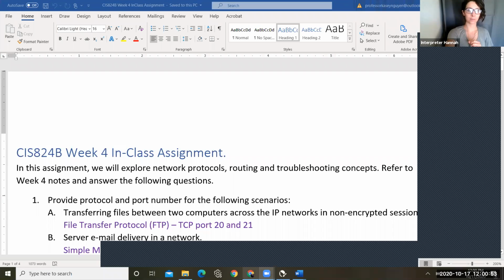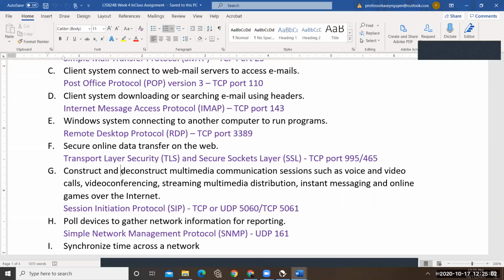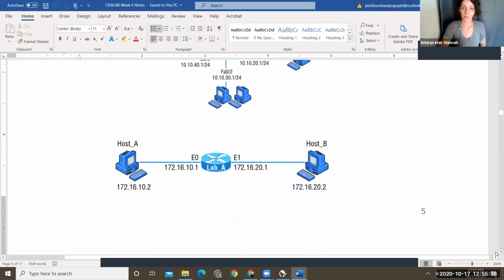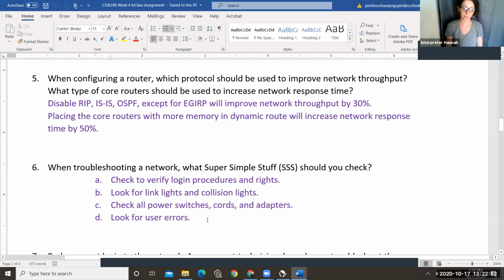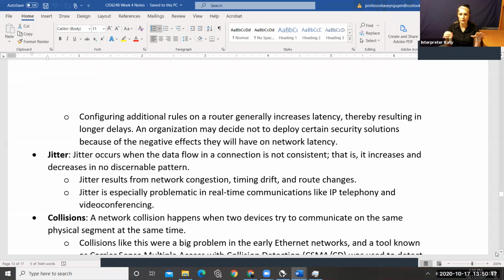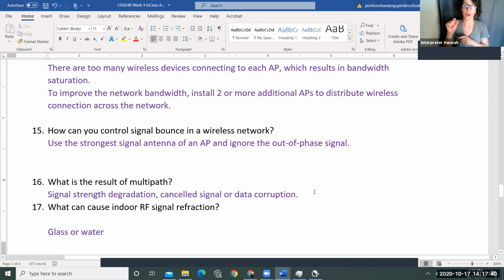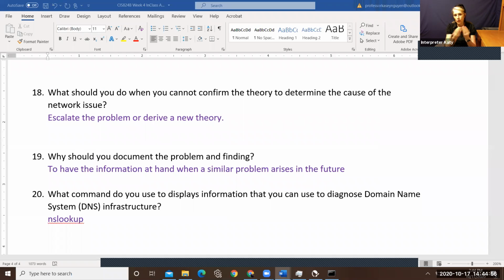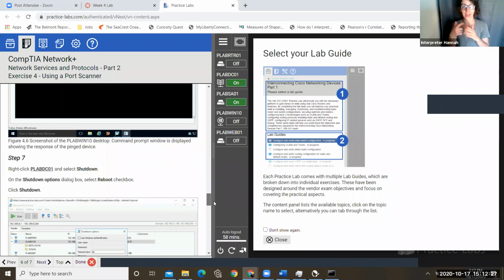CIS824B Week 4 Lecture and Lab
Explanation of network protocols, routing basics, troubleshooting network. Lab preview of network monitoring, Wireshark, and Windows firewall policy.